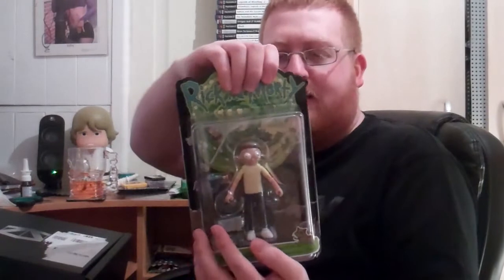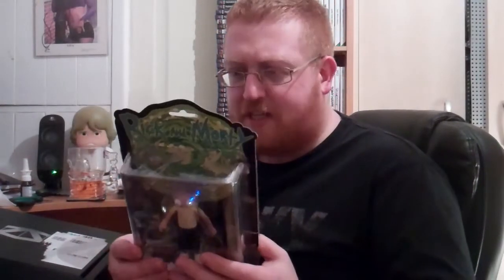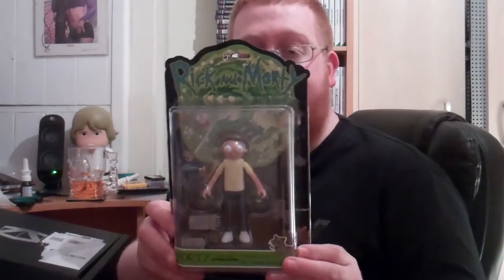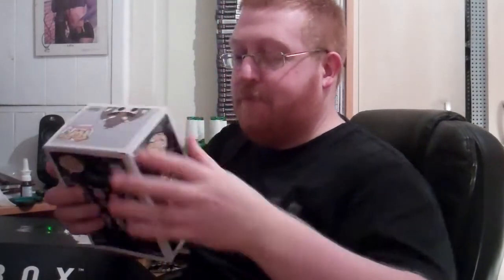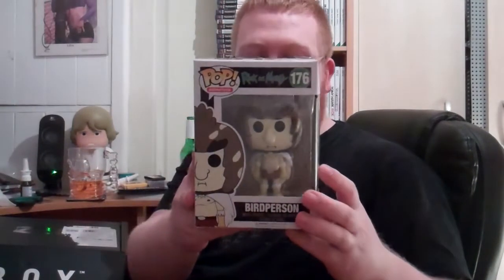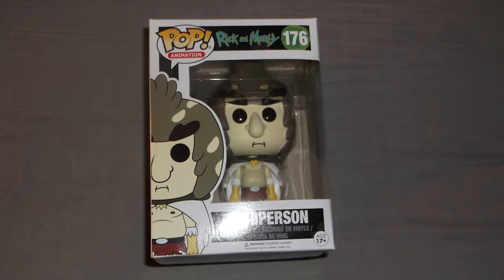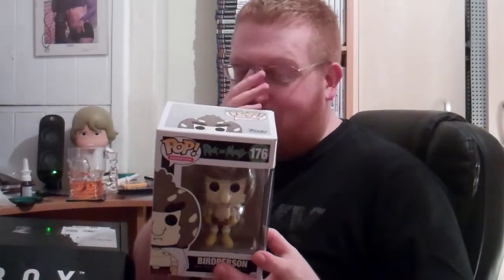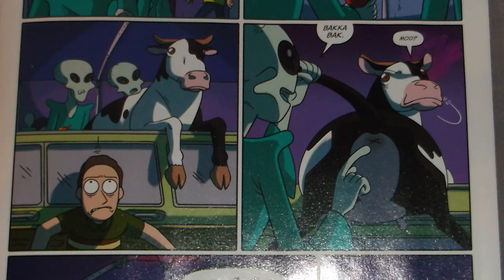Rick & Morty Z-Box - Unboxing